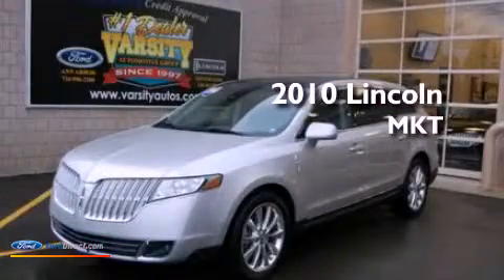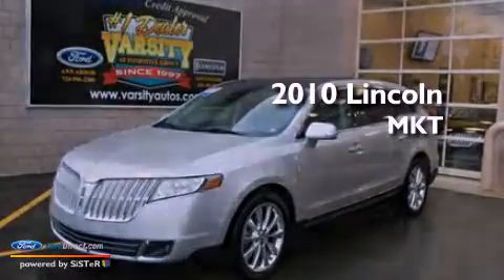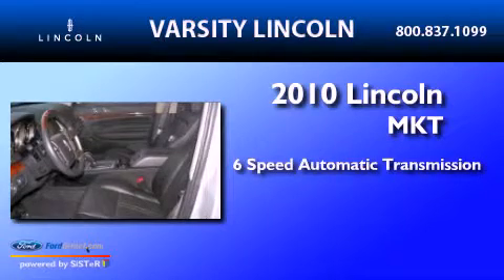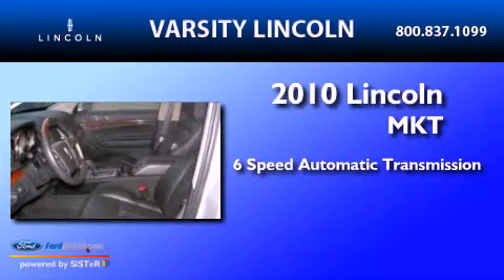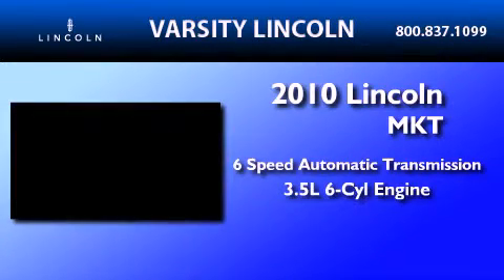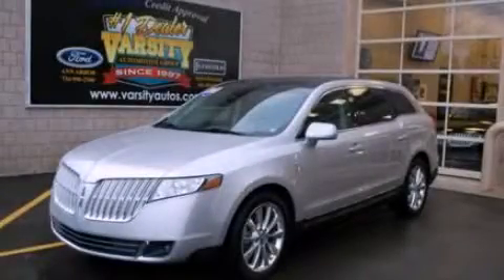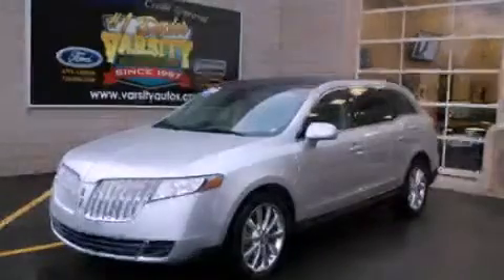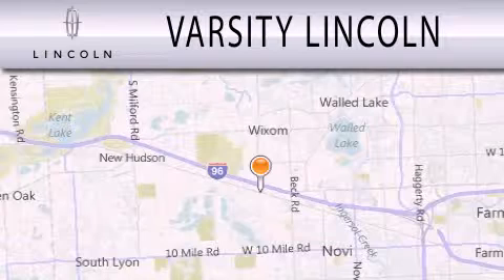2010 LINCOLN MKT MI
Year : 2010
 Make : LINCOLN
 Model : MKT
 Engine : 3.5L V6
 Trans . : AUTO 6SPD

 Miles : 18,107

 Stock : 33914